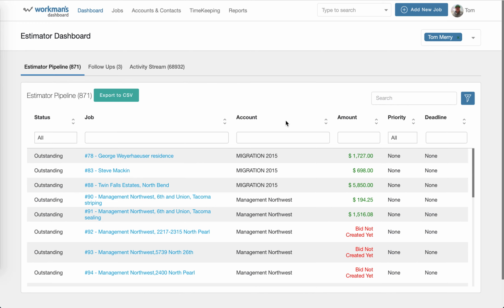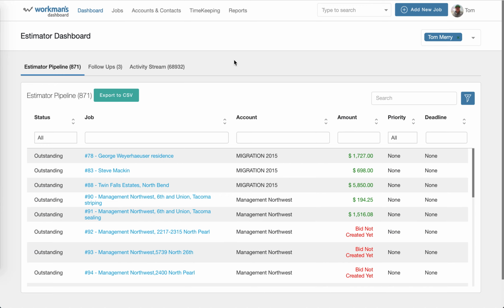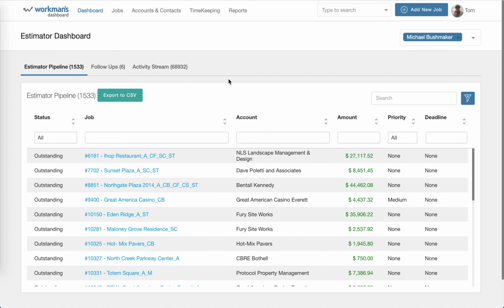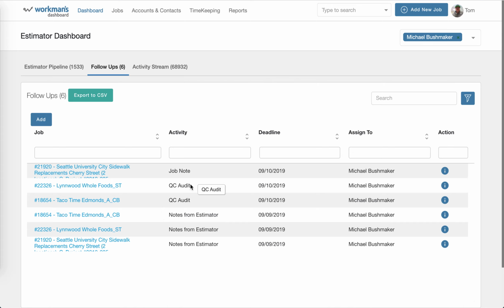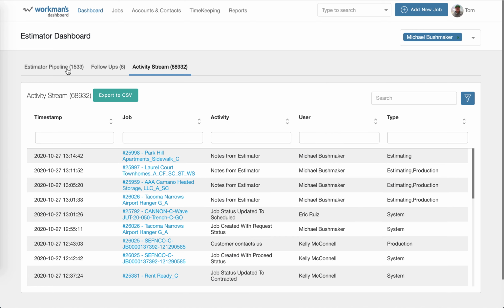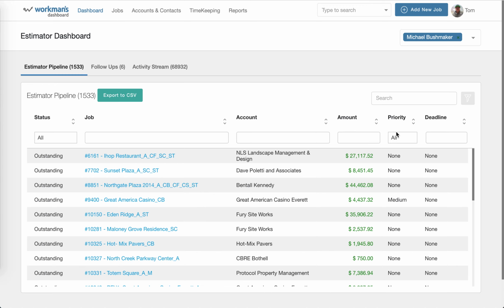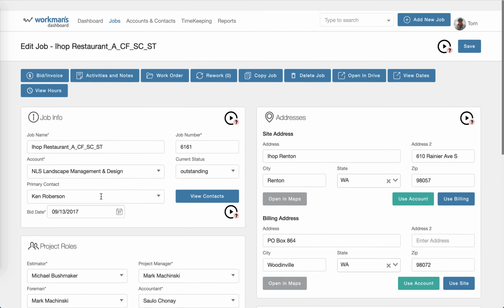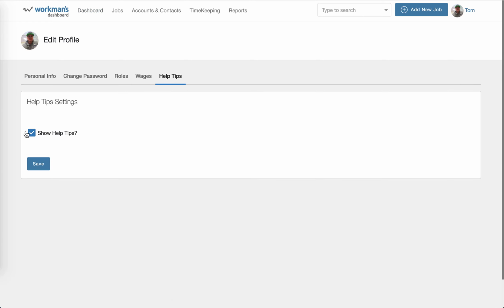Workman's Dashboard Help Tutorial Estimator Dashboard